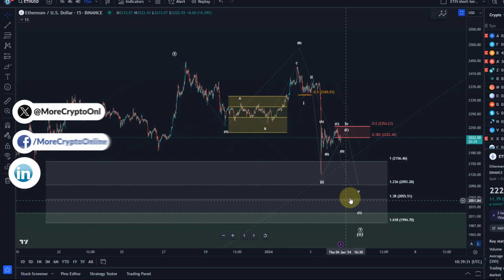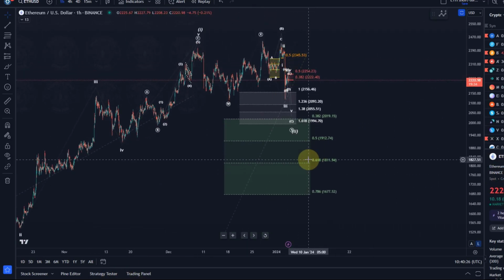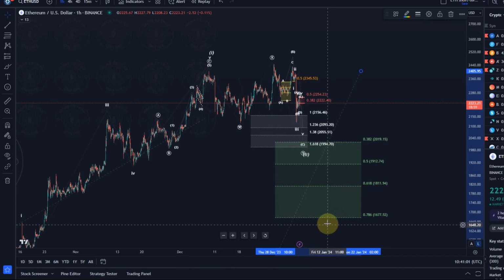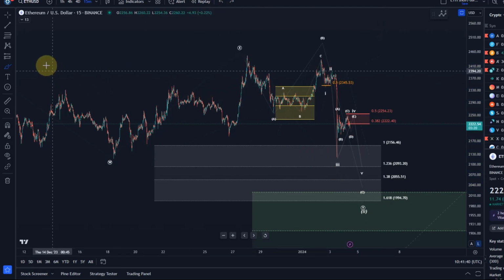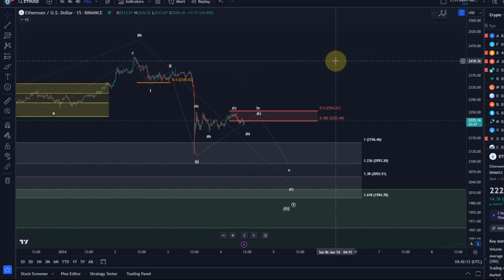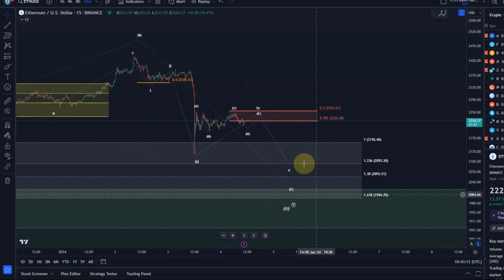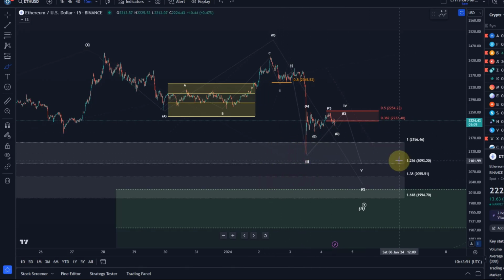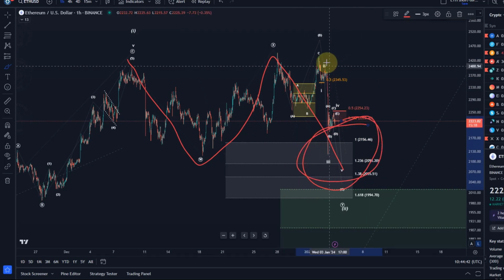Ethereum ETH Price News Today - Technical Analysis Update, Price Now! Elliott Wave Price Prediction!